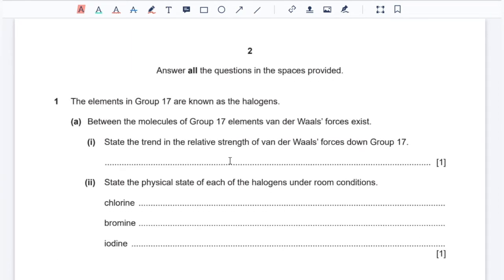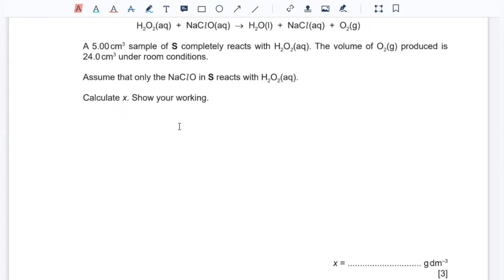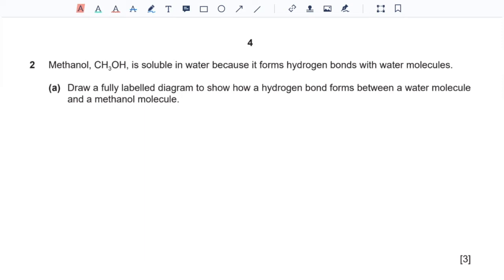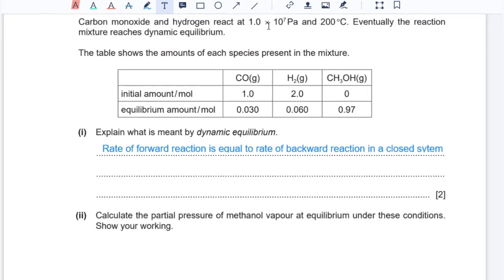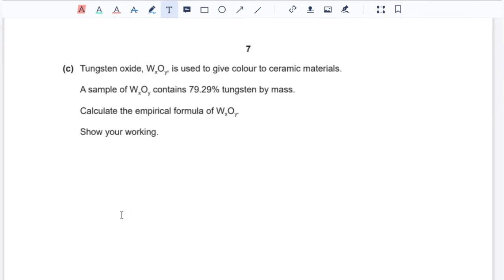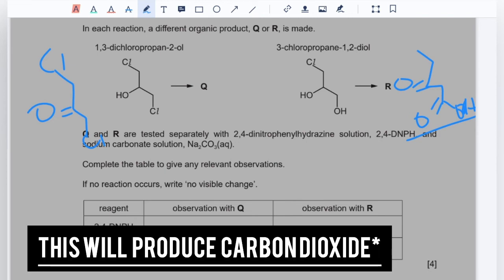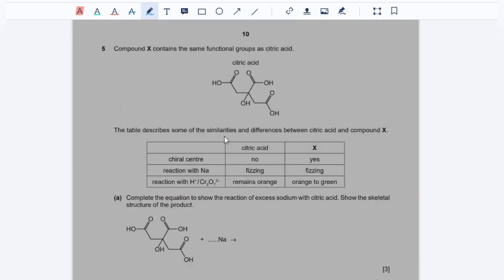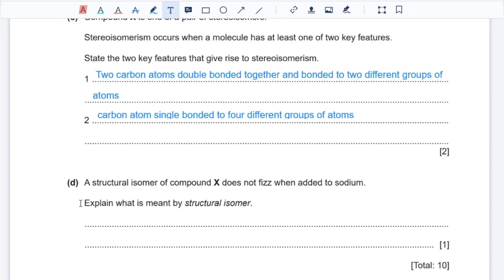CIE A Level Chemistry Solved Past Paper May/June 2021 23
This video provides solution to Paper 2 Variant of 3 May/June 2021

00:07 Q1
09:16 Q2
15:37 Q3
20:29 Q4
26:12 Q5